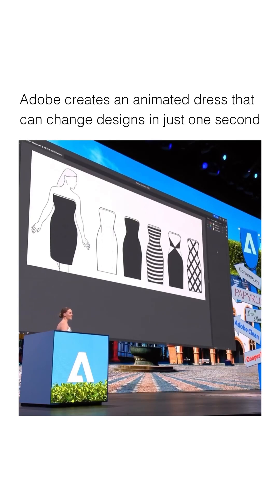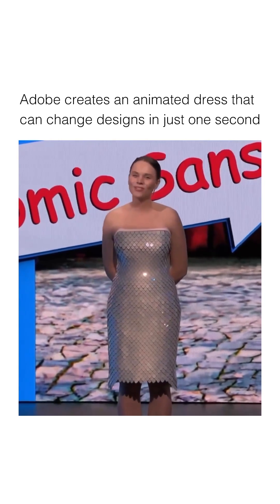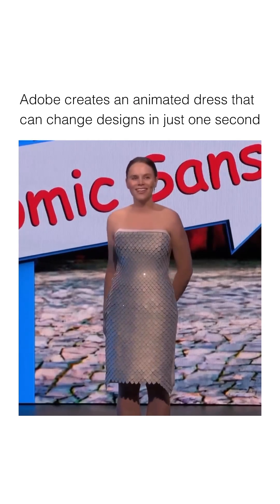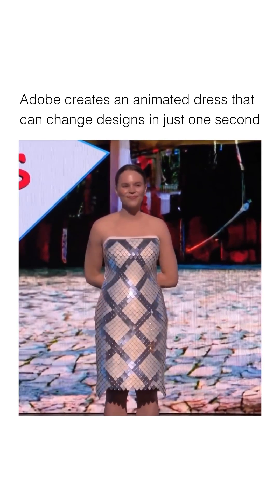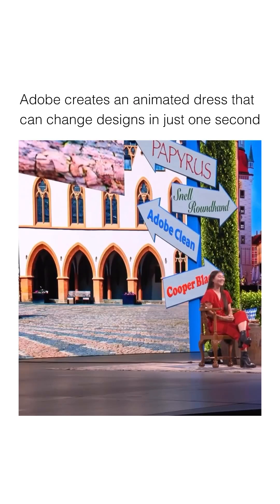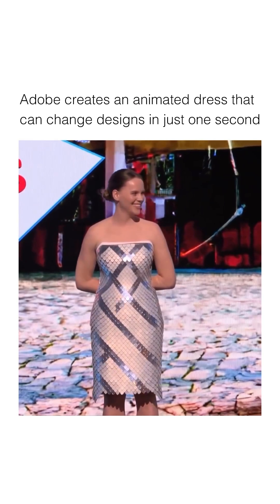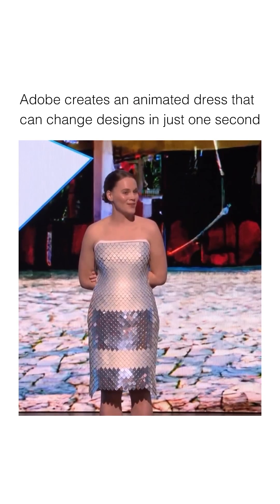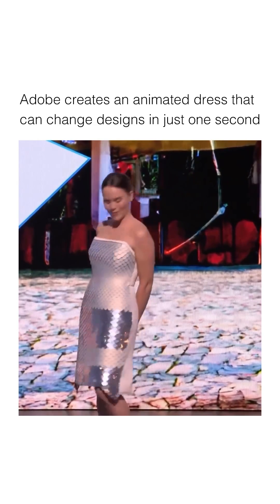Project Primrose - Adobe Has Created A Dress Which Can Change Patterns As You Move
Christine Dierk is the Research Scientist from Adobe, presenting this dress.

Today, many designers use Adobe Illustrator to try out new designs. Wouldn’t it be great if they could quickly bring those designs to life in real objects, with the click of a button?

Project Primrose, displayed at MAX as an interactive dress, makes this possible with wearable and flexible, non-emissive textiles which allow an entire surface to display content created with Adobe Firefly, Adobe After Effects, Adobe Stock, and Adobe Illustrator. Designers can layer this technology into clothing, furniture, and other surfaces to unlock infinite style possibilities — such as the ability to download and wear the latest design from a favorite designer.